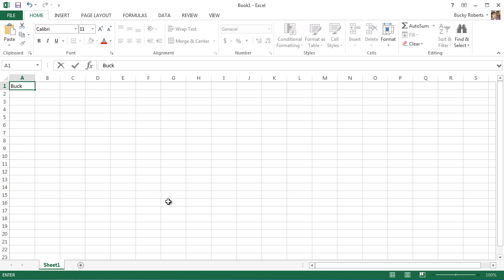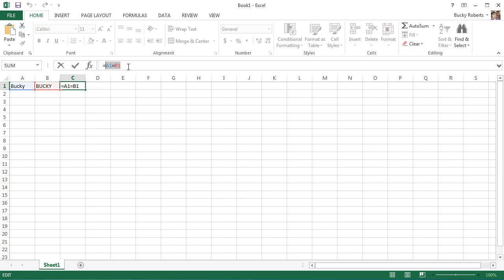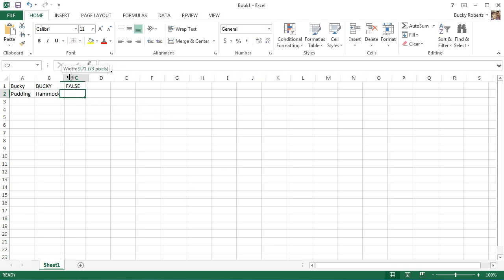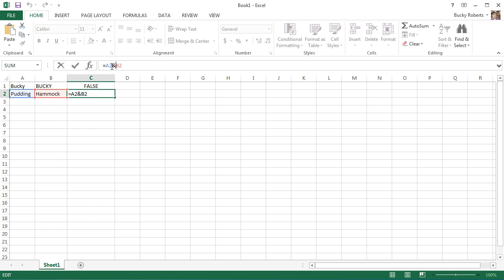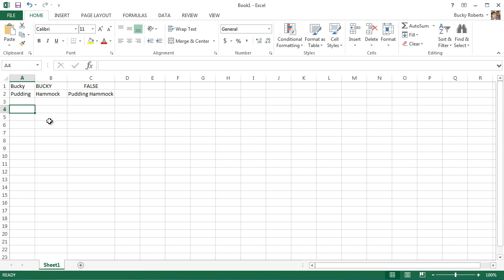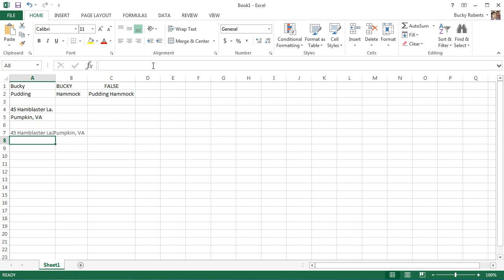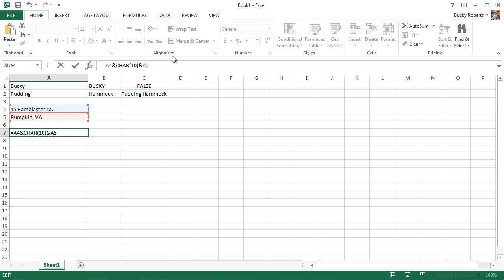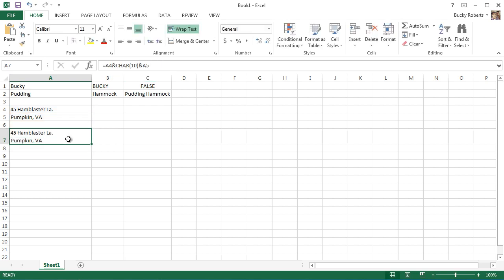Microsoft Excel 2013 Tutorial - 21 - String Functions